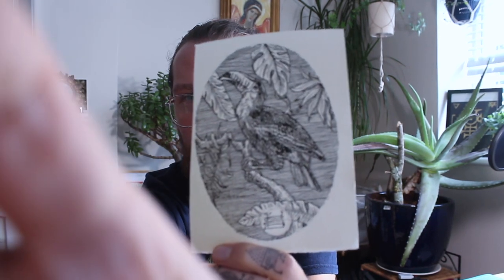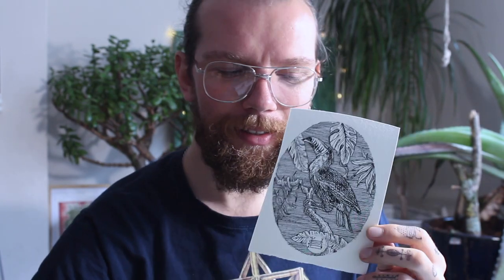Time Lapse of Me Drawing A Toucan Using Nib & Ink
Hey guys,
In this video I am showing a full-time lapse of my nib and ink drawing of a bird toucan, actually, it's one of my first tries to do start-to-finish drawing using only with nib and ink.

Pretty simple video with a little commentary.
IDK just watch it,

I hope you gonna like it.

Linas Salcius
1. ► Music Credit: LAKEY INSPIREDTrack Name: “Wonder” Music By LAKEY INSPIRED @ "LAKEY INSPIRED" YouTube Channel HERE:

2. ► Music Credit: LAKEY INSPIREDTrack Name: “Golden Hour” Music By LAKEY INSPIRED @ "LAKEY INSPIRED" YouTube Channel HERE:

3. ► Music Credit: LAKEY INSPIREDTrack Name: “This Feeling“Music By LAKEY INSPIRED @ "LAKEY INSPIRED" YouTube Channel HERE:

4. ► Music Credit: LAKEY INSPIREDTrack Name: “Chill Day” Music By LAKEY INSPIRED @ "LAKEY INSPIRED" YouTube Channel HERE:

5. ► Music Credit: LAKEY INSPIREDTrack Name: “Find A Way” Music By LAKEY INSPIRED @ "LAKEY INSPIRED" YouTube Channel HERE: